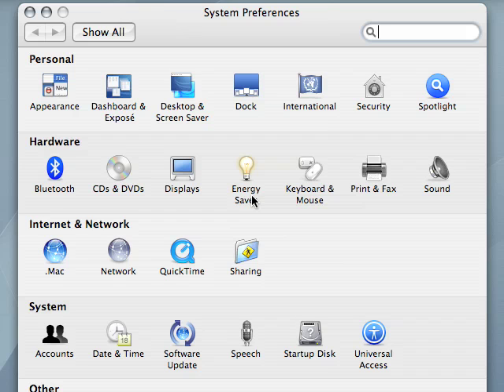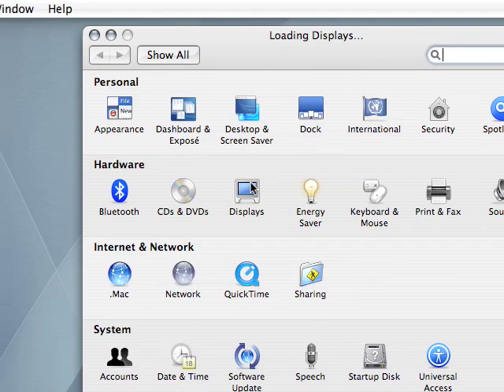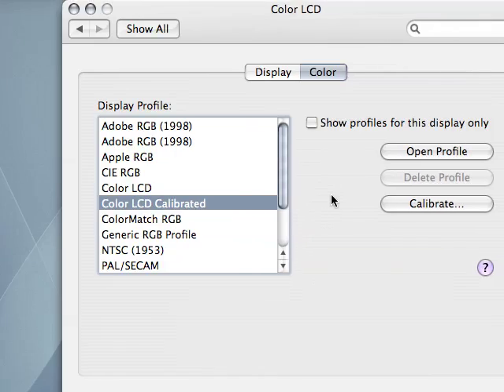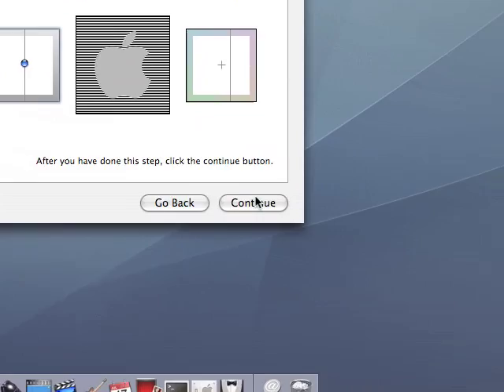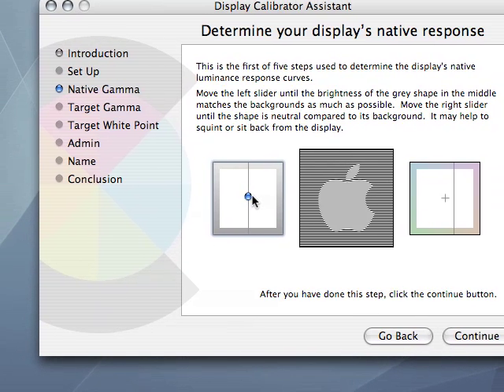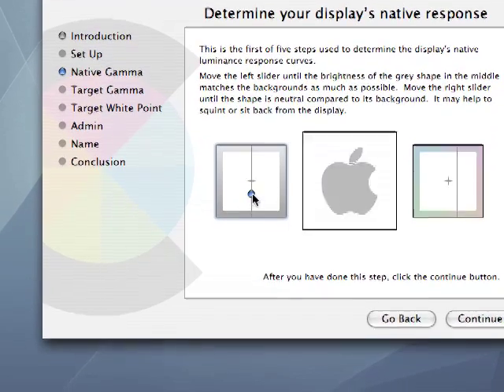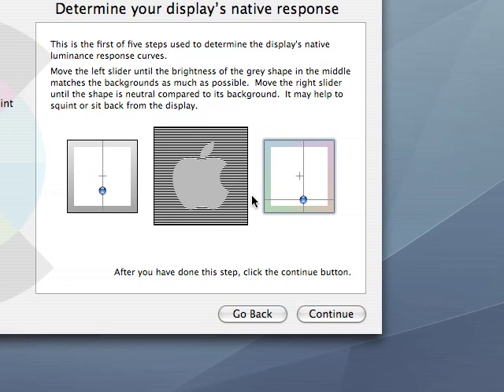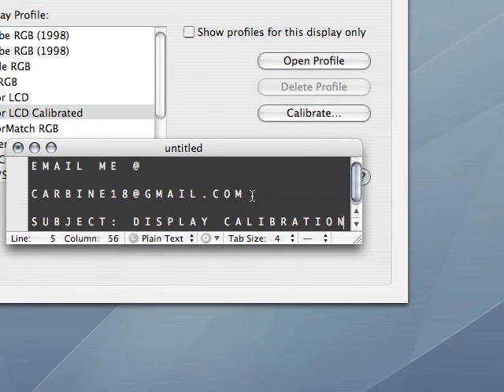MacBook Pro Quick Tip: Display Calibration - by TechAtom.com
NOTE: techatom.com is not up yet. I hope to have it up soon and when I do get it up I will host high quality quicktime versions of all my videos.
ALSO NOTE:  In this video you will not be able to see the color differences when I am calibrating the display.  Also the display may start to turn goofy colors when you are calibrating but don't worry-just focus on the apple logo and go through all of the steps.
I'm new to screencasting/youtube so suggestions are more than welcome.